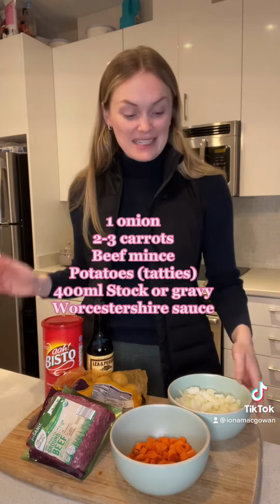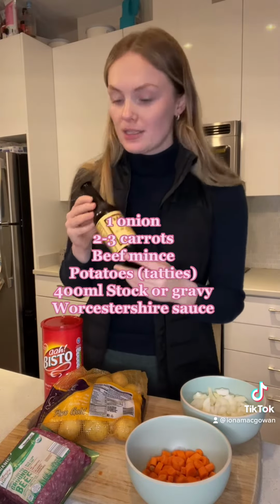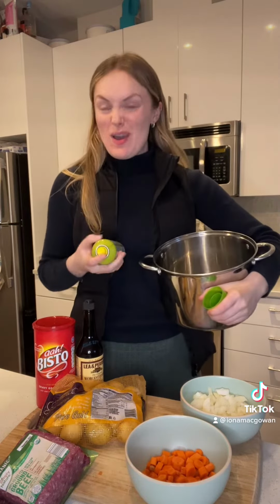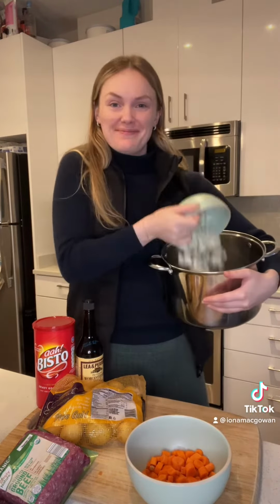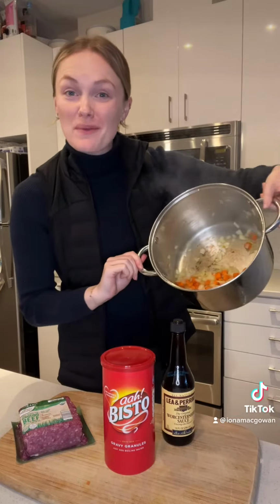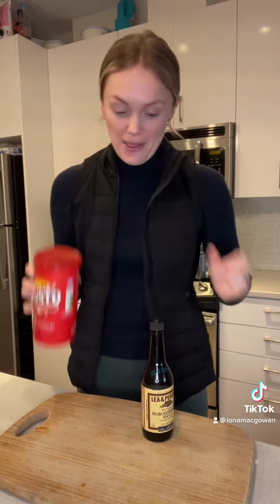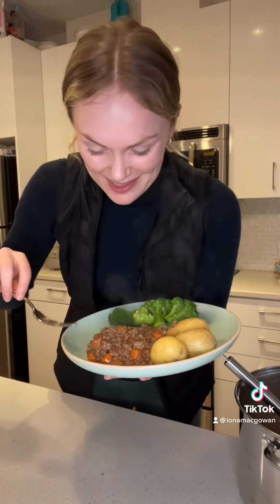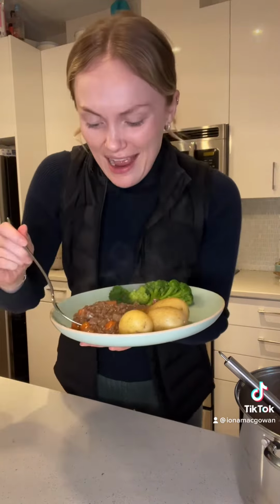Mince n’ tatties recipe! A traditional Scottish dish 🐮🥔🏴󠁧󠁢󠁳󠁣󠁴󠁿